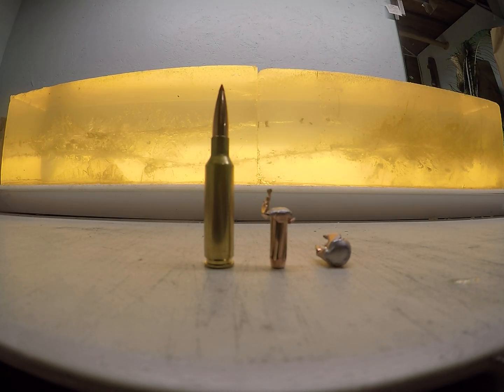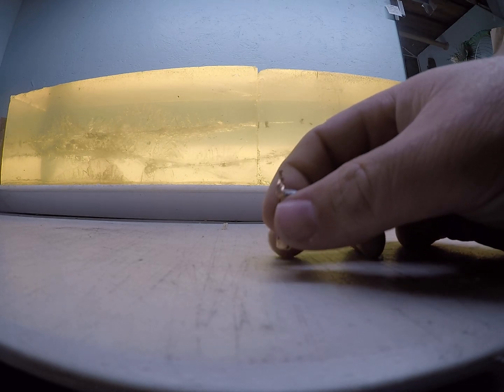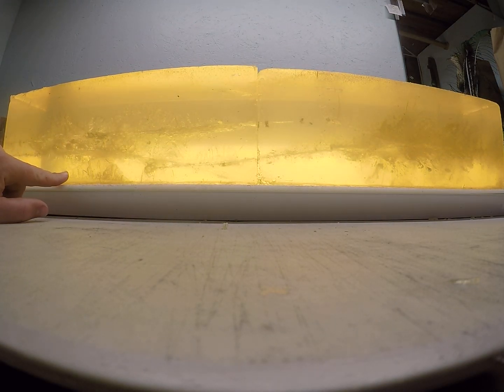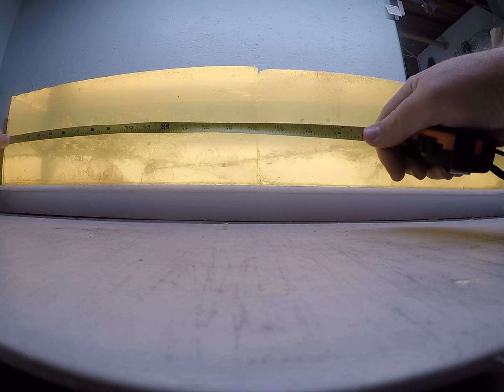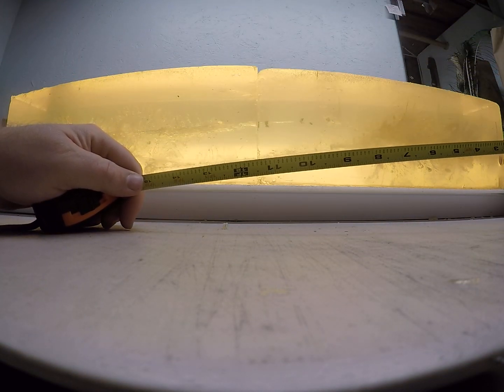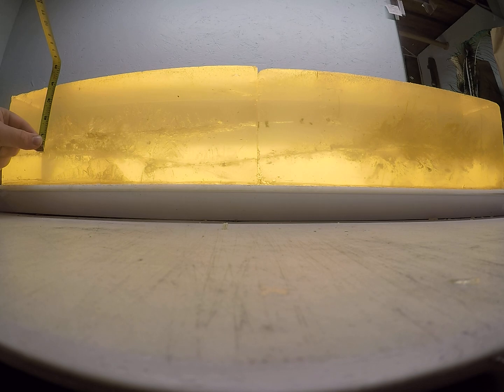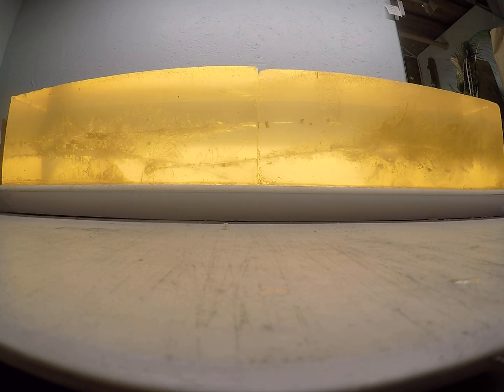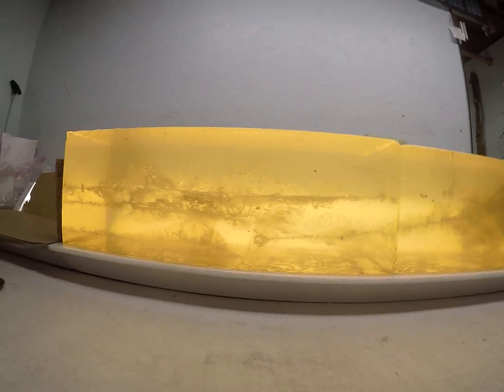PT2 6.5 Creedmoor 143 gr ELD-X (Precision Hunter) gel block overview.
A more in depth look at the terminal performance of the .264 143 gr Hornady ELD-X shot out of a 6.5 Creedmoor at high velocity and low velocity simulating long range.